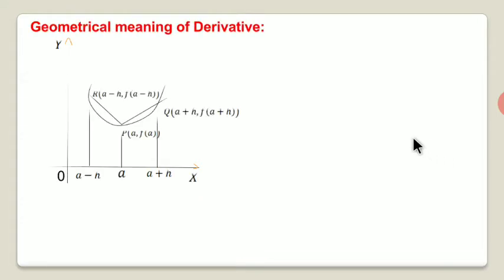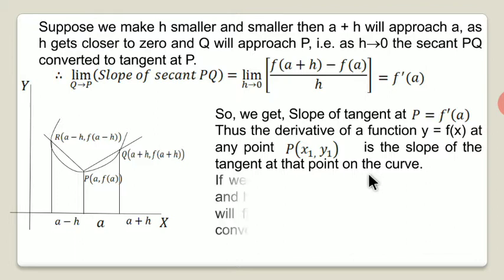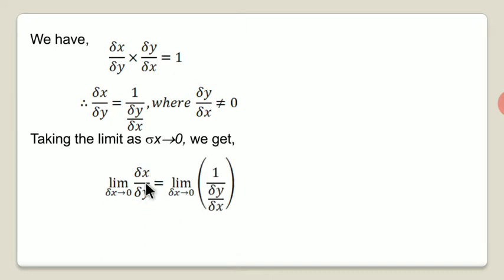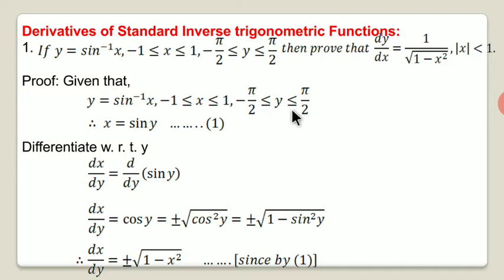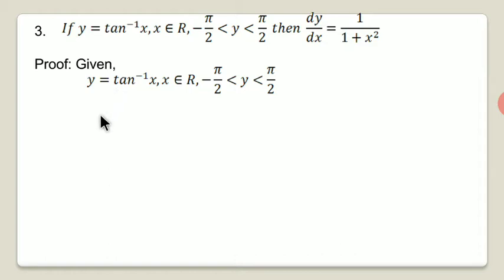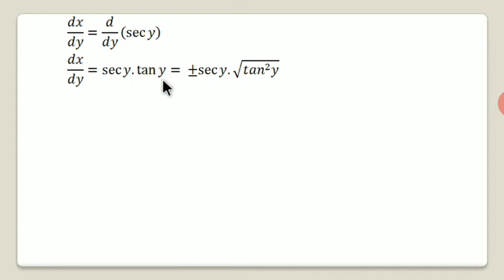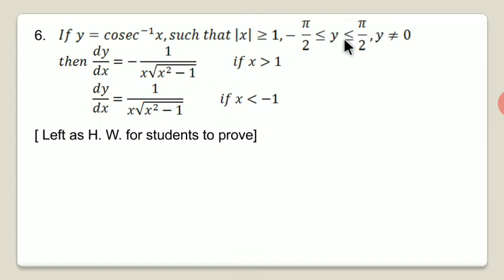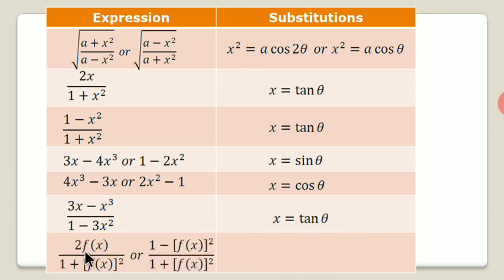L 17 chp 1 differentiation Derivative of inverse fu.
Geometrical meaning of Derivative , Derivative of inverse trigonometric functions and standard substitutions.